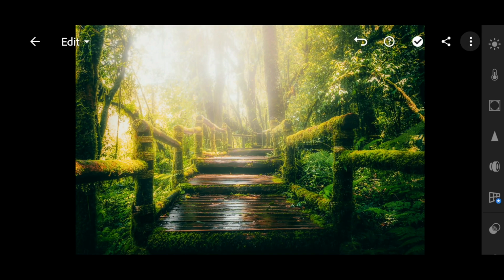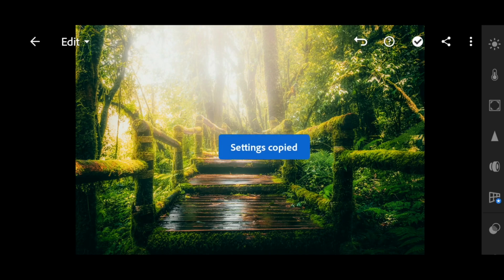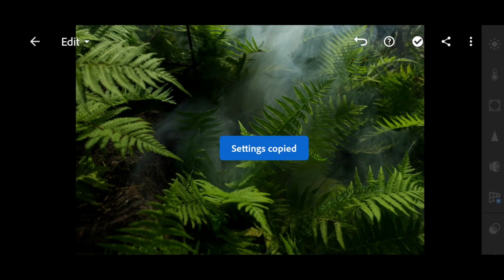Mystery Forest — Mobile Preset Lightroom | Tutorial | Download Free | Green Preset | Nature Preset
Mystery Forest is a free Lightroom preset for nature photography with fog. If necessary, adjust the preset settings for your photos. Thank you for being with us, we're trying for you ❤️

You can choose the option that is better for you below:
1. You can edit photos by yourself, watching our videos
2. You can download our presets for free, but for this you need to carefully watch the video and remember the password ( ) for downloading the preset in DNG format
3. You can repeat our preset using the step-by-step instructions from the screenshots. Look at our website for more details